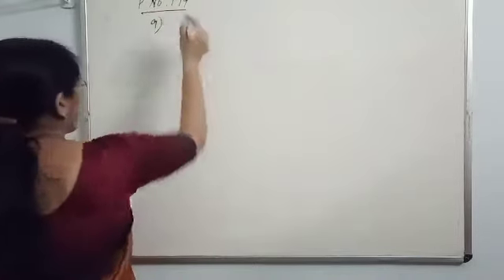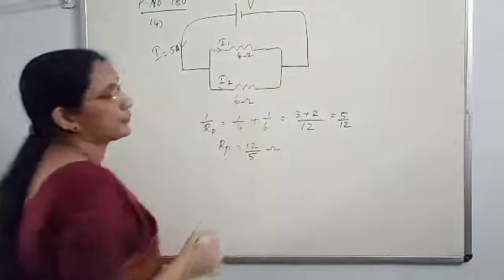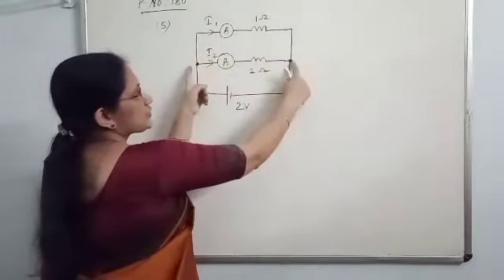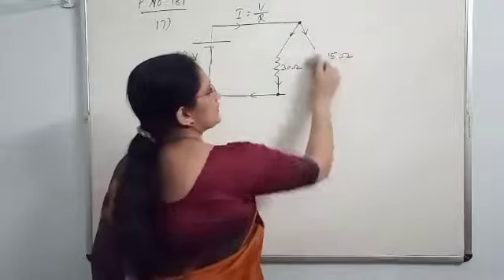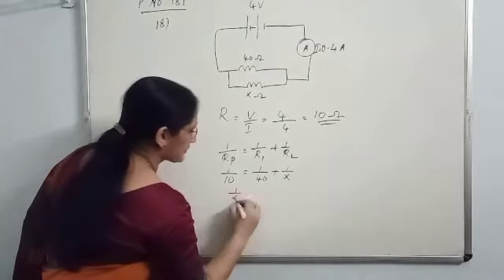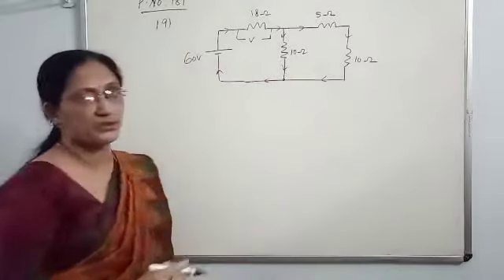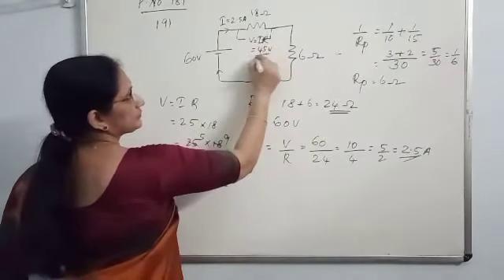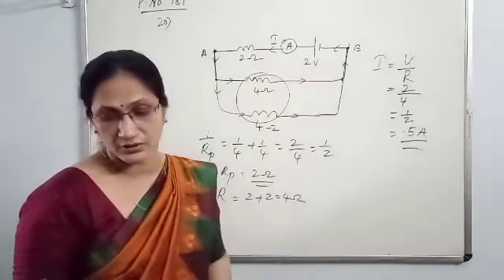Chapter 8 part 8